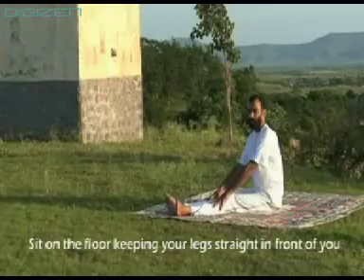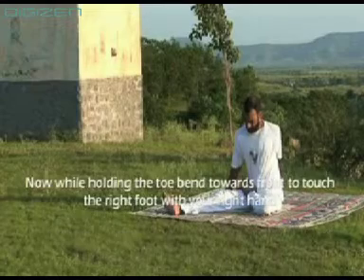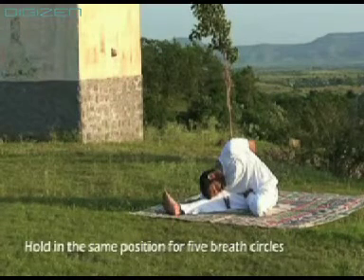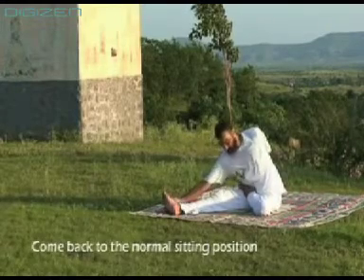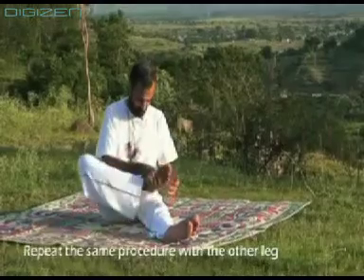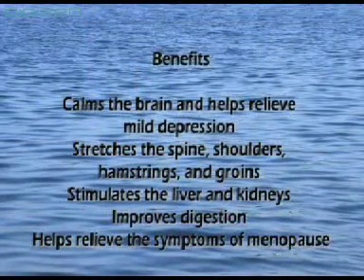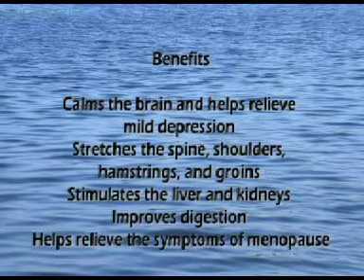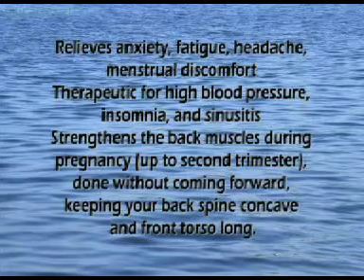Ardha Janu Sirshasana Yoga For Heart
Janu Sirsasana (Head-to-Knee Pose) is a revolved forward fold that packs a therapeutic punch.  As a matter of fact, this has been my go-to pose all week.  My low back has been unusually cranky and my right SI joint has been feeling tweaked.  Janu Sirsasana is one of the only postures that puts everything right again.

This pose lengthens and releases the muscles of the back and sides, particularly the latissimus dorsi and external obliques.  The spinal extensors are given a good stretch, as are the hamstrings and calf muscles of the extended leg.  The outer hip of the folded leg is opened as are the internal obliques of the same side.  The lower trapezius and rhomboids of the mid to upper back are both lengthened by the extension of the arms as the weight of the head is allowed to rest on the knee or shin of the extended leg.  Internally, this pose tones the liver and spleen, encouraging healthy digestion, as it tones and stimulates the kidneys for optimal renal function.

Because of all this one-sided lengthening, Janu Sirsasana is an excellent pose for exploring the asymmetries of the back body.  This pose will reveal which side of the sacroiliac joint is more stable and which is more mobile, and which side of the back is stronger and which is longer.  Imbalance in the hips and hamstrings will also be made obvious to the practitioner as he or she practices this pose first to one side and then the other.

To set up for Janu Sirsasana properly, extend one leg and bend the other tightly so that the heel of the bent leg is as near to the perineum as possible.  Draw the knee out to the side by engaging the glutes and piriformis.  Adjust the pelvis so that both hips bones are pointed straight ahead by securing the sole of the foot against the inner thigh of the straight leg.  Maintain a slight internal rotation of the extended leg as you engage the quadriceps and draw the head of the femur (thigh bone) securely into the hip joint.  Lengthen the spine fully with an inhalation before folding forward over the straight leg.

Janu Sirsasana Sequence:  Here's a nice restorative sequence to gently open the hips, release tension in the back body, and encourage a general sense of well-being.  Breath deeply and enjoy each posture for as long as you like.

    Supta Baddha Konasana (Reclining Bound Angle Posture) - Supported version.  Prop yourself up as you like with bolsters and blankets (or pillows and towels, as the case may be).
    Supta Pawanmuktasana (Leg Lock Posture) - Remove the props.  Hug the knees into the chest, rock gently back and forth, side to side on the sacrum and lumbar spine.
    Supta Udarakarshanasana (Revolved Abdomen Posture) - With the knees together, open the arms out to the sides and let the knees fall over to the left, twisting the spine.  Breath into the belly and let gravity do the work.  Repeat to the opposite side.
    Ananda Balasana (Happy Baby)
    Rock up to seated - Begin by rocking very slightly.  Build momentum until you are rocking along the entire length of the spine, then come all the way up to seated.
    Marichyasana C (Sage Twist C)
    Janu Sirsasana (Head-to-Knee Pose)
    Switch sides & repeat steps 6-7.
    Paschimottanasana (Seated Forward Fold)
    Setu Bandhasana (Bridge Pose) - Supported version, either with the heels of the hands or a block supporting the sacrum.  A strap may be used around the thighs to secure the legs and allow for greater release.
    Viparita Karani (Legs-up-the-Wall Pose)
    Savasana (Corpse Pose)